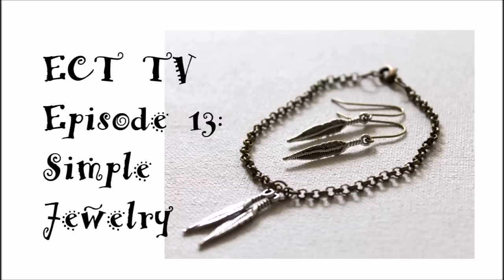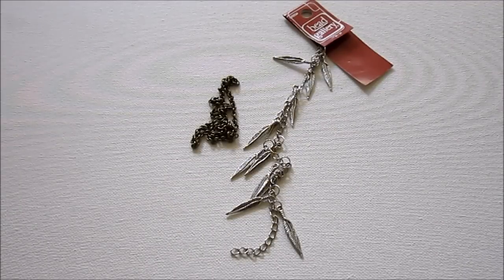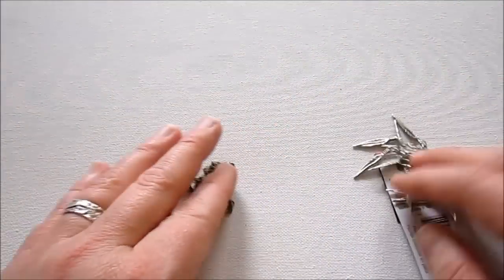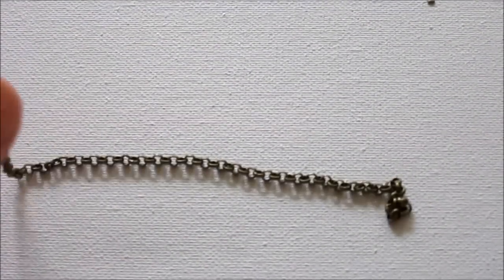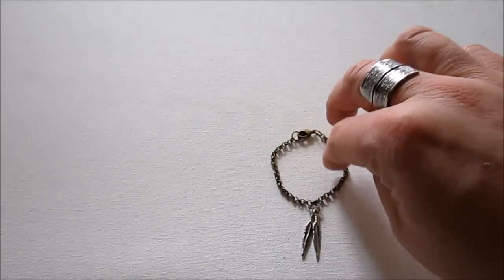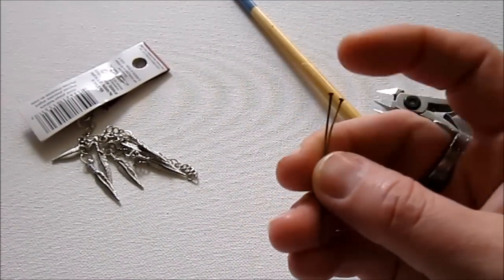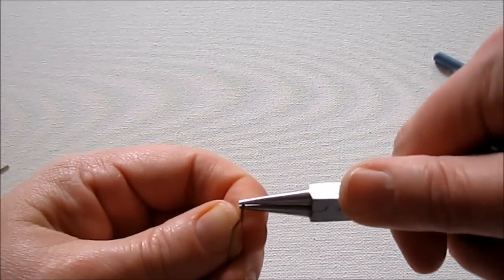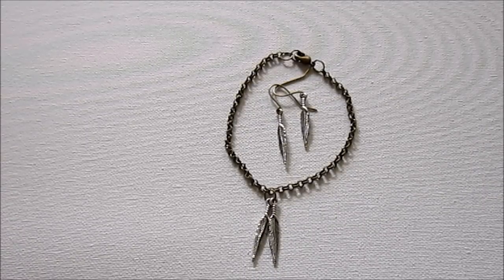ECT TV Episode 13: Simple Jewelry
Learn how to make simple jewelry, even if you've never made jewelry before.  You can also use these skills to fix your jewelry so it's more wearable!  on 4/9/14